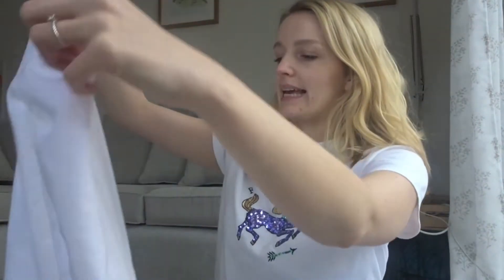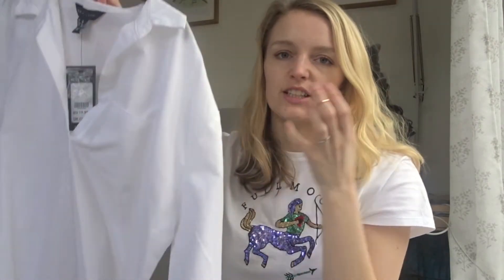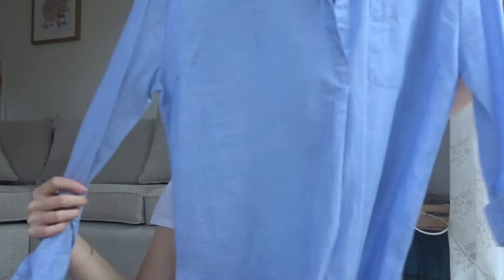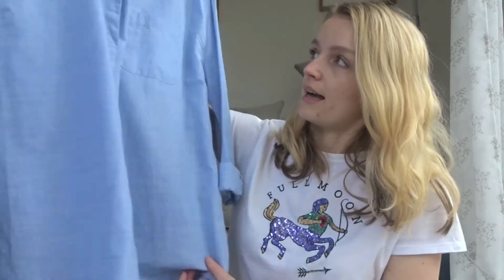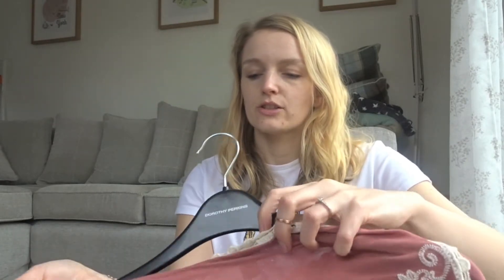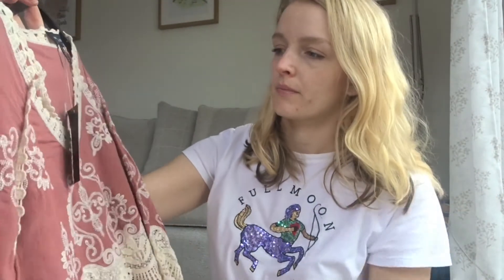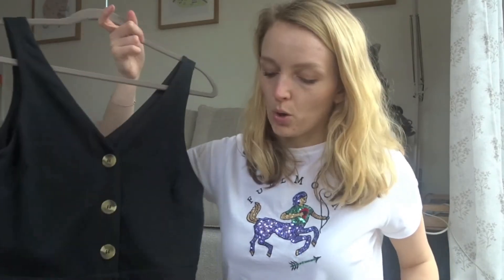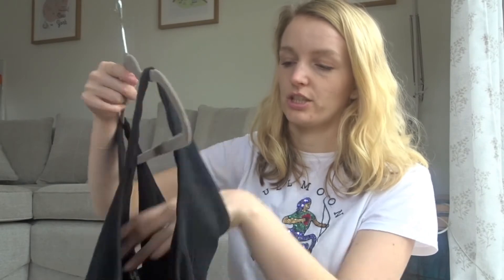New Look Haul + Try On